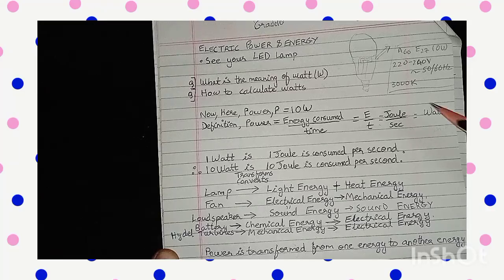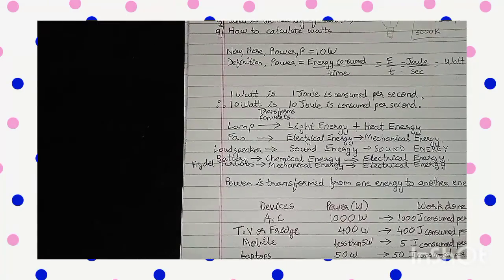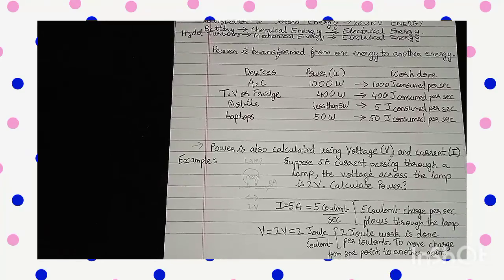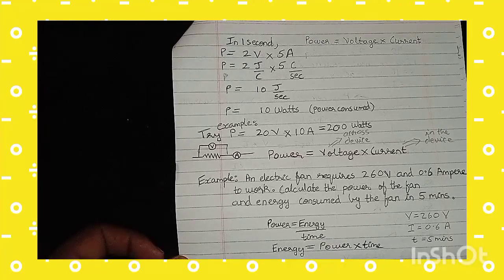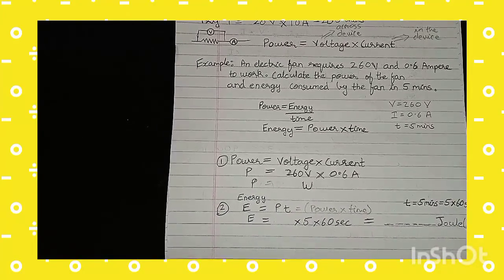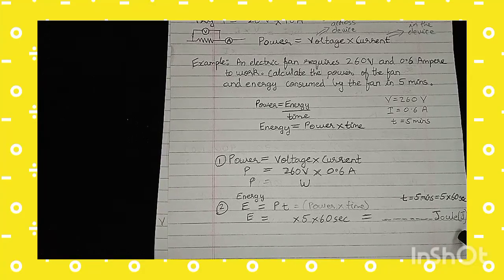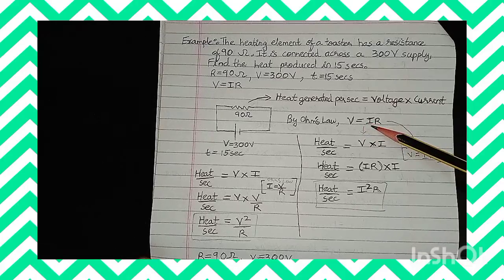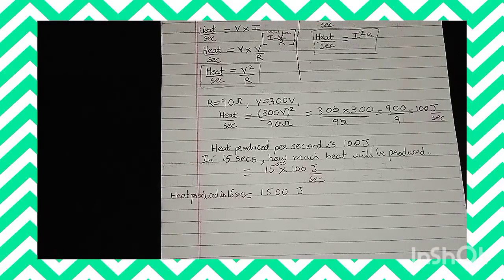grade 10 what is the meaning of watts? How to calculate watts? relation between energy and power?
grade 10 what is the meaning of watts? How to calculate watts? what is relation between energy and power?

on YouTube " Ren TUT" and Facebook "@rentut2007"
Channel profile.
These videos are made for IGCSE and CBSE syllabus.

I have completed under graduate degree full time BSc Physics from Mumbai University and post graduation in Business Management from Mumbai.

Hope everyone student find this channel  beneficial to understand the subject PHYSICS ..